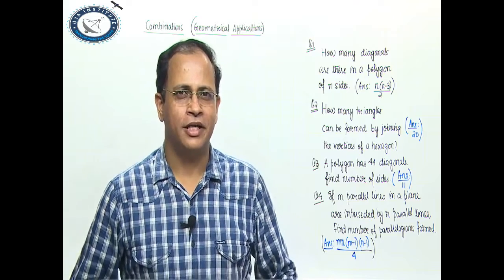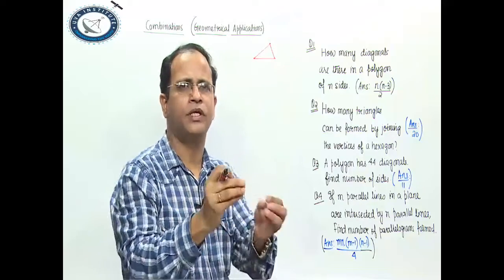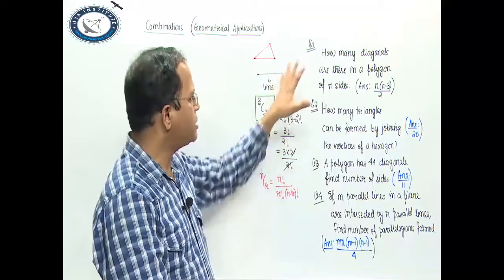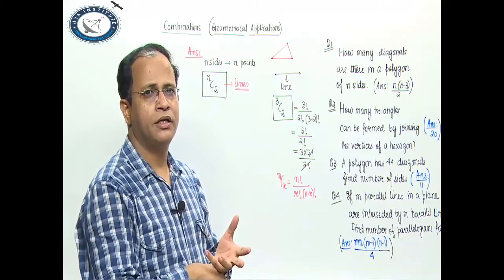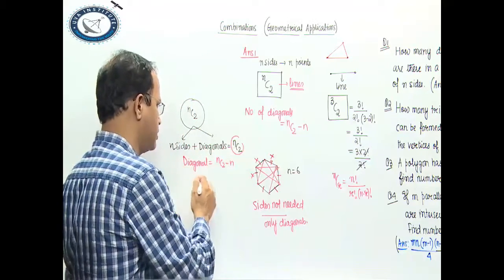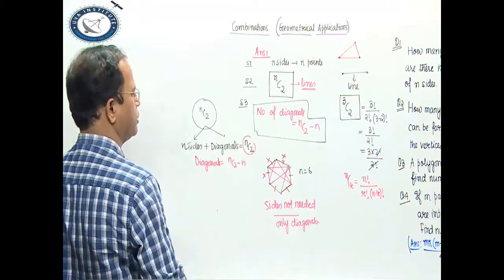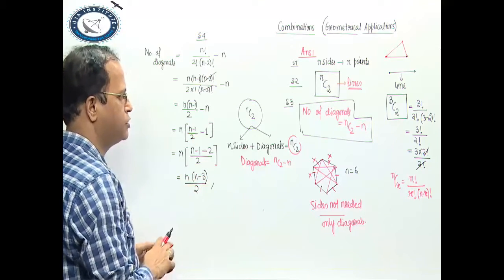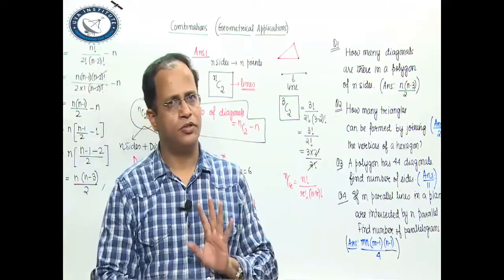Combinations (Geometrical Applications) by Mr. Mrinmoy Roy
Combinations (Geometrical Applications)  for 11th